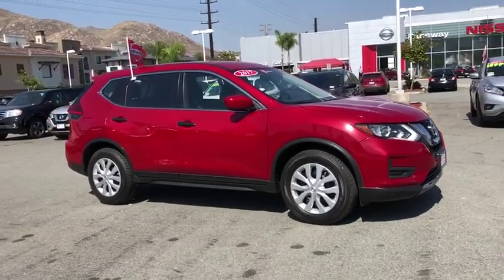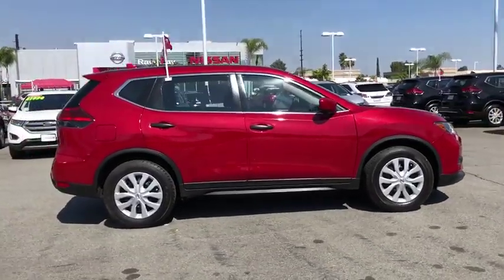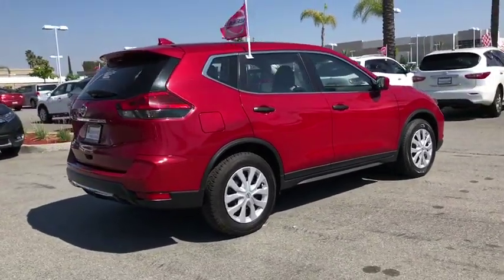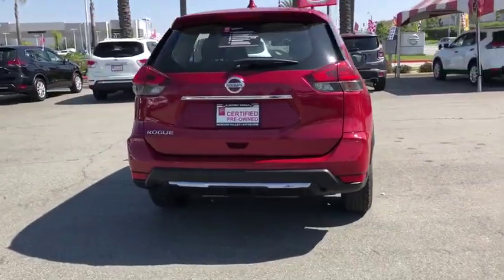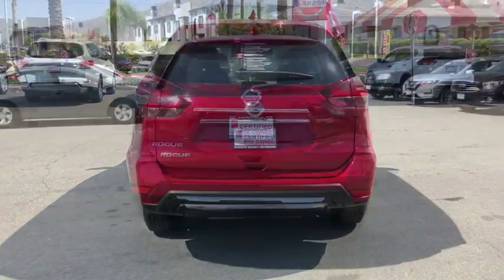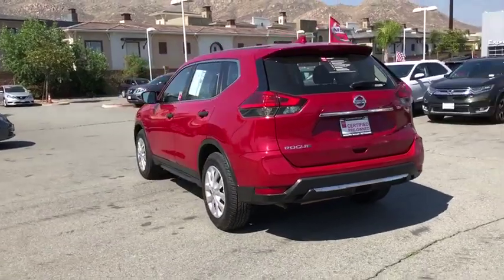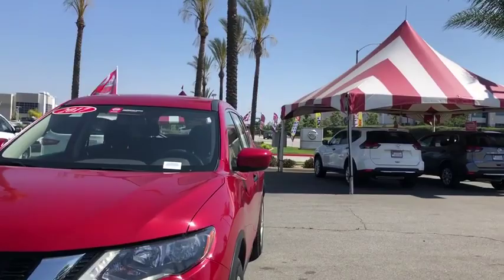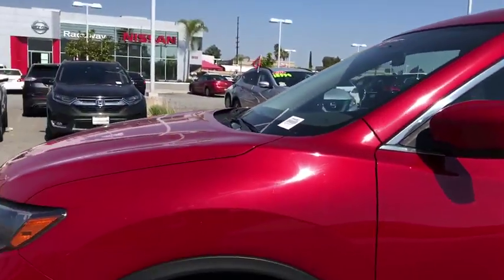2017 Nissan Rogue Moreno Valley, Riverside, Hemet, Perris, Temecula, CA PR5552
Palatial Ruby U 2017 Nissan Rogue available in Moreno Valley, California at Raceway Nissan. Servicing the Riverside, Hemet, Perris, Temecula, CA area.

Raceway Nissan
6030 Sycamore Canyon Blvd

Certified.brbrOdometer is 4550 miles below market average! 26/33 City/Highway MPG CARFAX One-Owner. Clean CARFAX.brAwards:br * 2017 KBB.com 10 Best SUVs Under $25,000brbrbrSE Habla Espanol!brbrNissan Certified Pre-Owned Details:brbr * Warranty Deductible: $50br * 167 Point Inspectionbr * Roadside Assistancebr * Includes Car Rental and Trip Interruption Reimbursementbr * Transferable Warranty (between private parties)br * Limited Warranty: 84 Month/100,000 Mile (whichever comes first) from original in-service datebr * Vehicle History